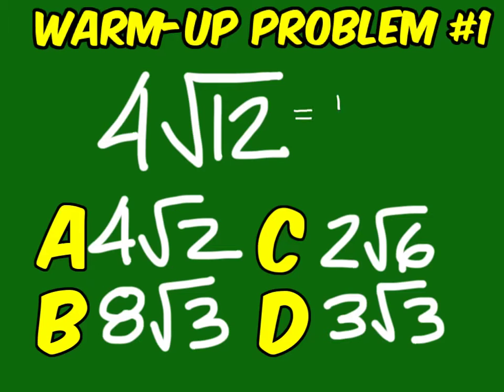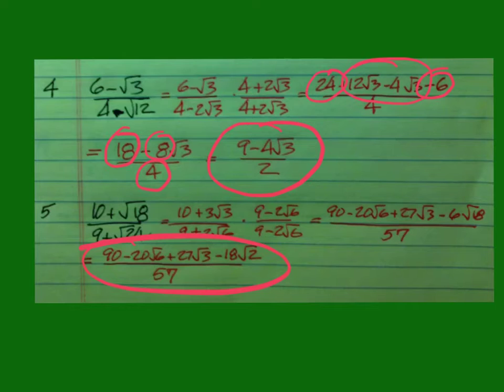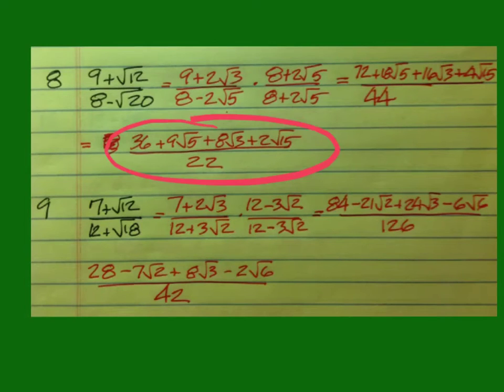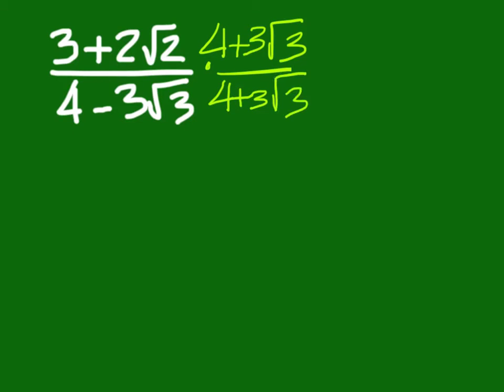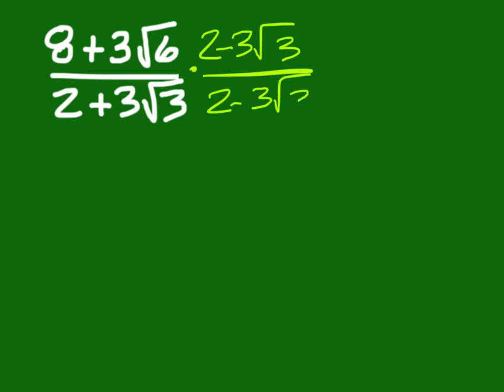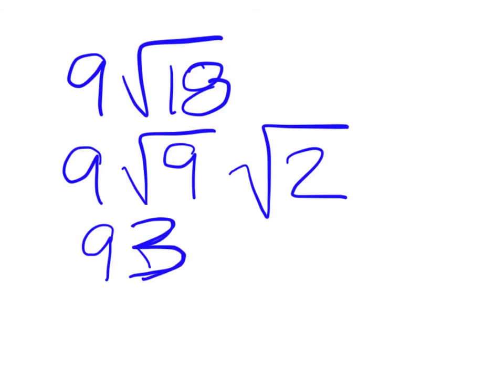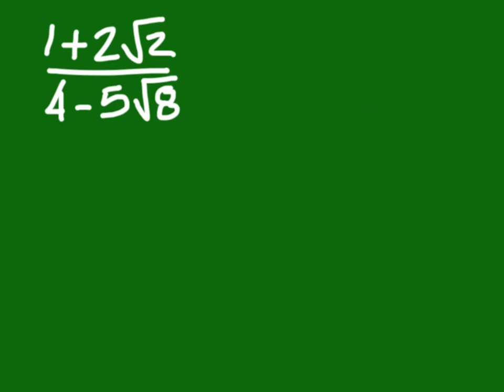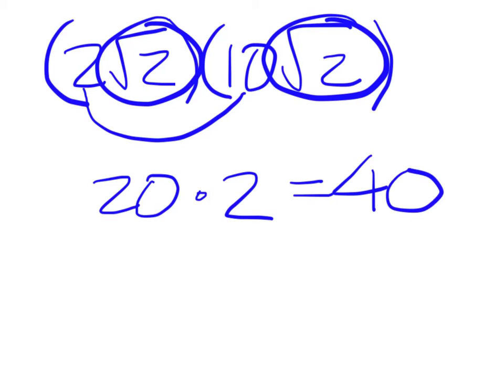1st Period April 18, 2013 - Mr. Skinner's Class @ Green High School (Tate Skinner)